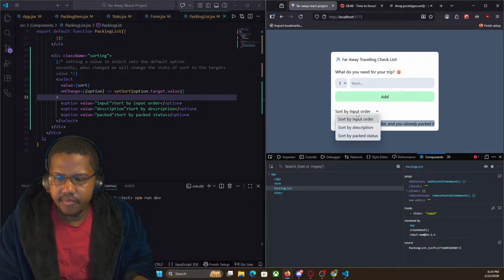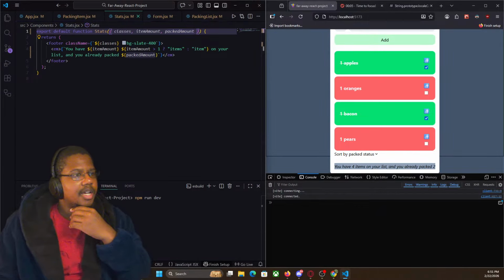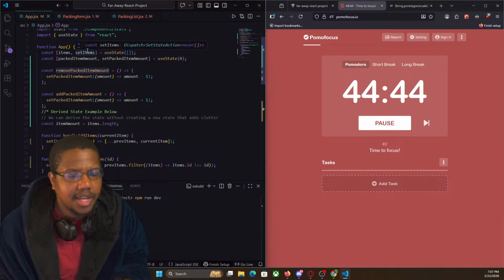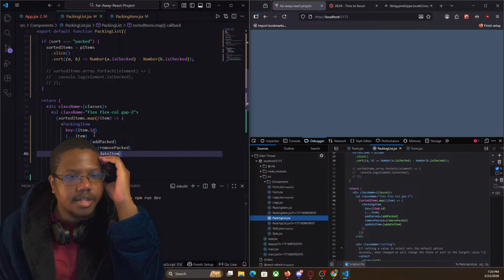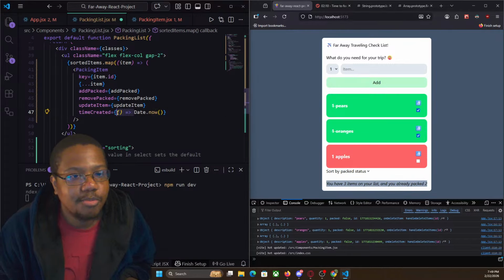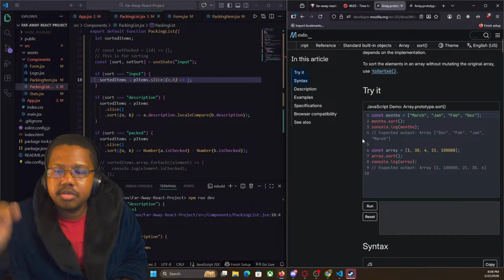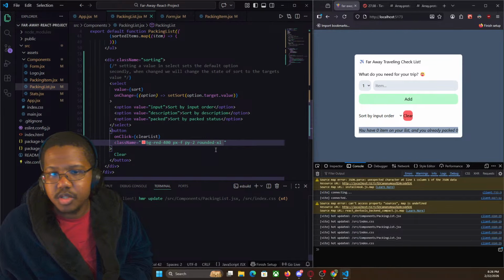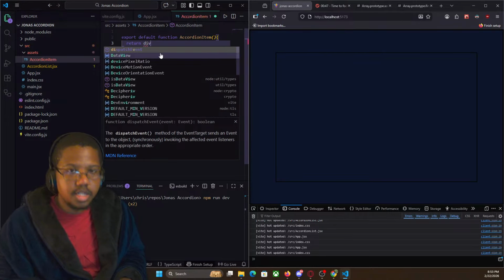Coding Everyday until I become a Web Dev | Day 103 - Coding in the Hood - Learning React - 10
[I am currently unemployed and looking for work. If you want to help me out become a member =)]

Resources and Commonly Asked Questions

1. What are some resources I can use to start web development?

2. What are you currently Learning?

3. What are you currently making?

3. What stack are you using?

4. Do you use AI to code?
No. I use AI produce exercises to cement what I'm currently learning.

5. Do you plan on learning a Framework?
Yes. React.js and Tailwind CSS

6. Do you plan on learning backend?
Yes, but not right now.

7. What are you trying to become?
A Frontend Web Developer

8. AI is going to take your job!
I don't care.

9. Why don't you use AI to code?
Not interested.

10. Do you have a Discord?

11. How do you stay consistent?
Because I know my 'why' and I have a clear vision of where I want to be.

12. You upload everyday?
Yes.